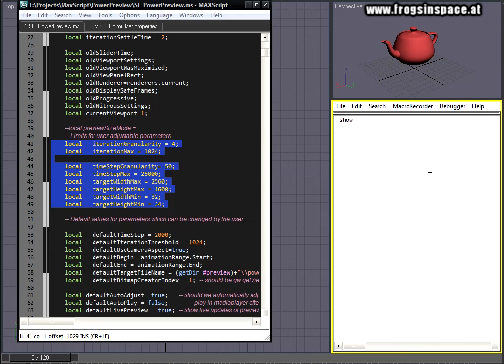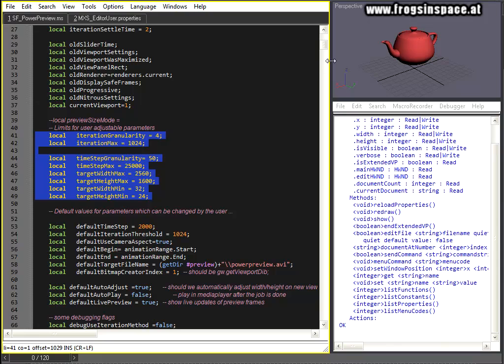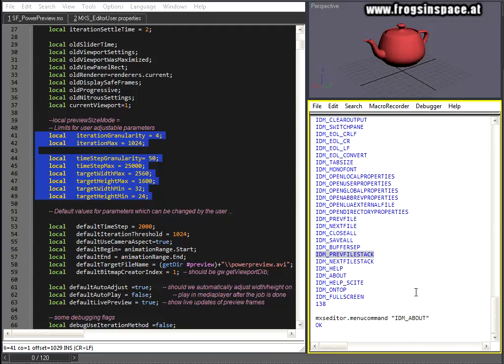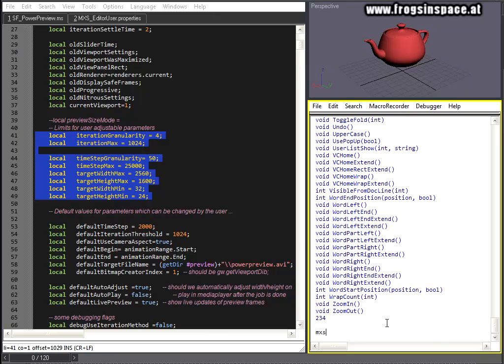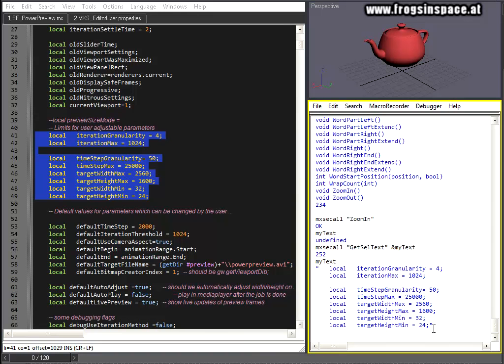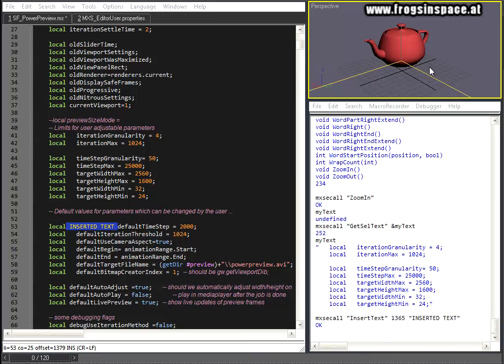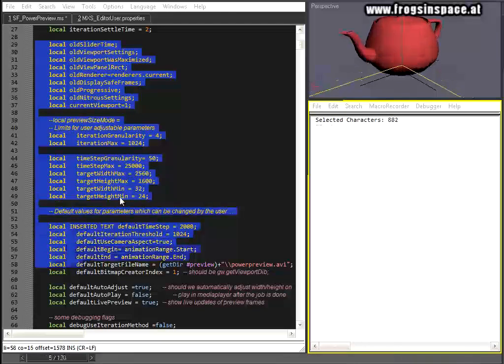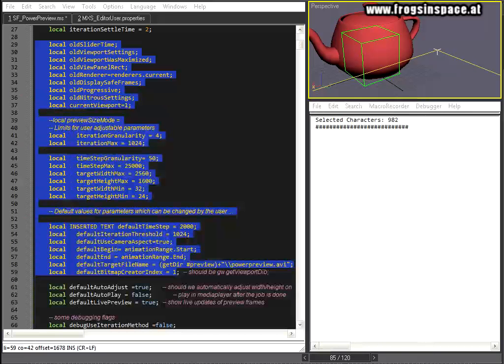MXSEditor Plugin preview: maxscriptable Maxscript Editor (updated)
A preview of a 3ds Max plugin i'm currently developing. It exposes the core functionality of the Maxscript Editor to Maxscript itself. This way you can control pretty much any function in the Maxscript editor by maxscript itself.
Exposes all of the Scintilla/SciTE functionality the Maxscript editor is using internally plus a bunch of other usefull things.

For the impatient:
Just skip to the end of the video, where i show some useless application of this. I simply demonstrate a range of text being selected in realtime to some music's beat (coming directly from the mp3 player)

Update: made the video a bit shorter ( = less mumbling on my side ;-) )